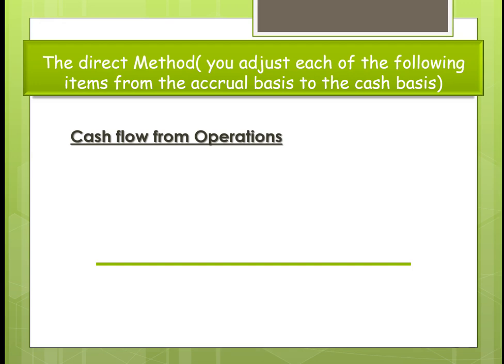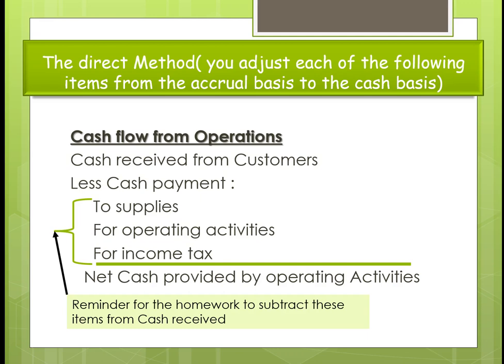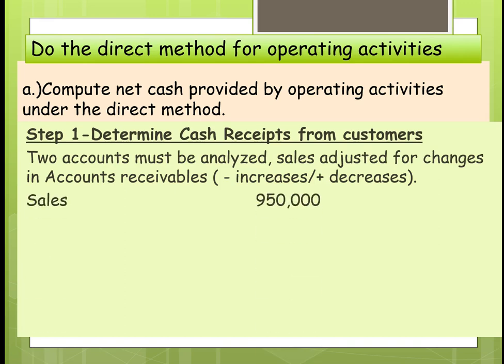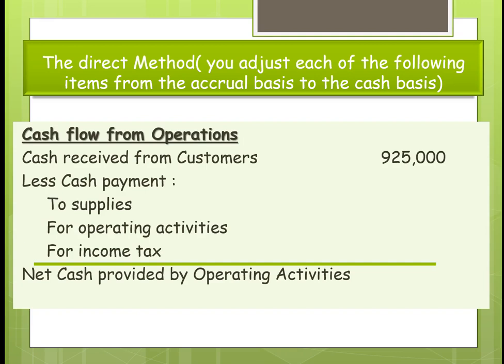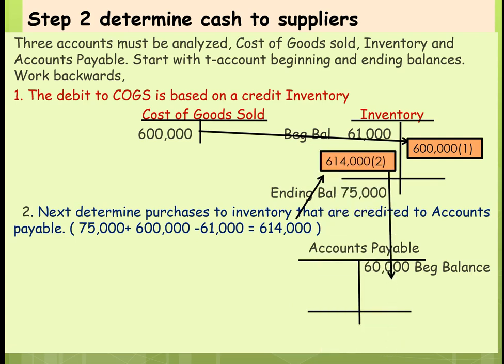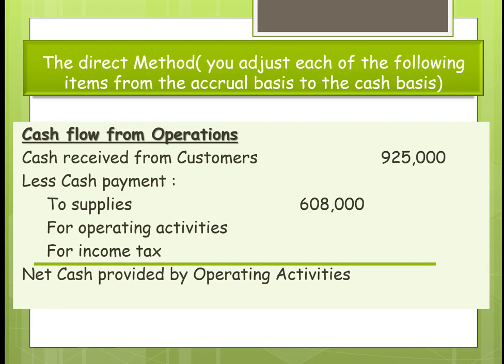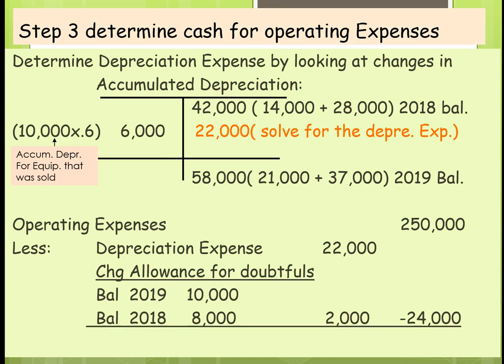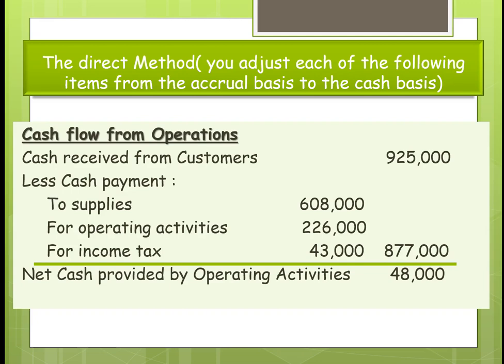Chp 4 Part 4 cashflow direct